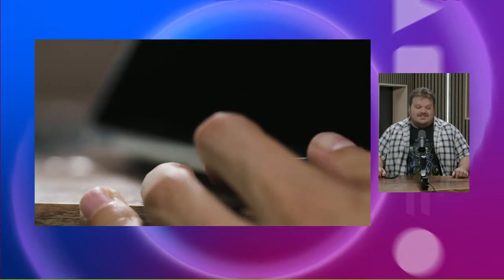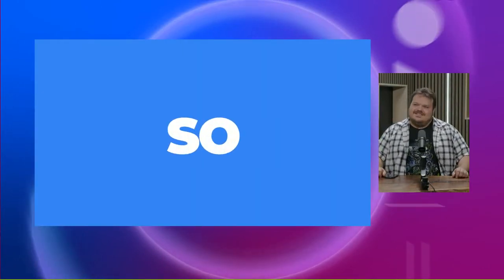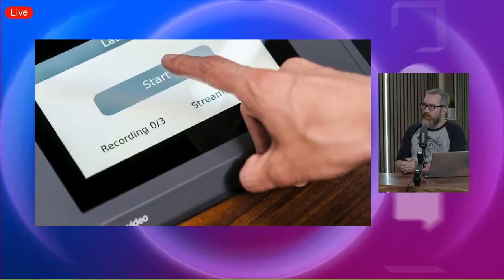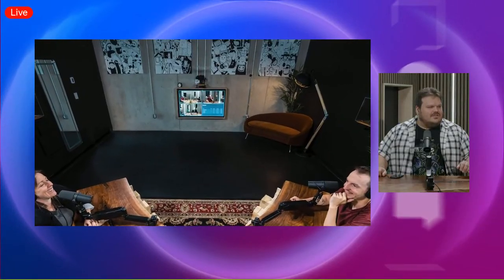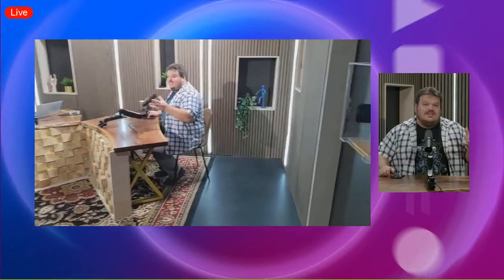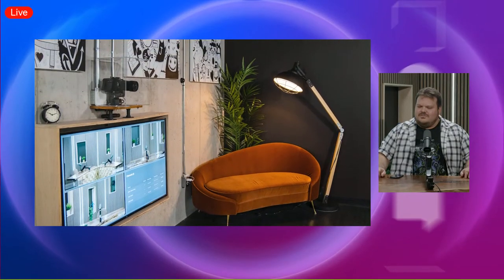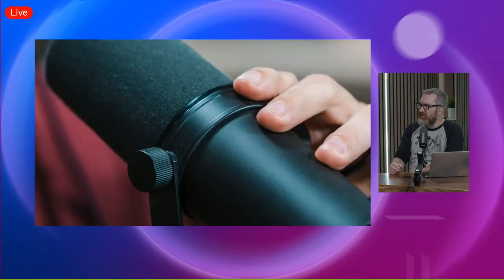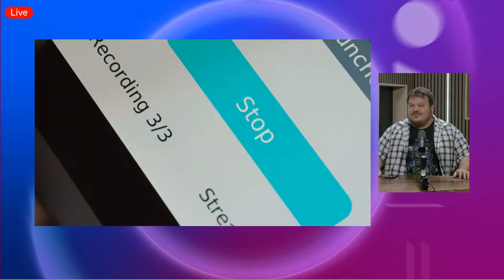How we helped power this automated video studio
Ever dreamed of a set-and-forget video studio? Well, we’re streaming live from one! George and Adam pay a visit to our friend and video producer Jeremy Prudhomme to put his new, fully automated recording studio to the test.

INDEX

LINKS

Live @ Epiphan is a twice-monthly live show that covers live streaming, video technology, video production, and best practices for video content creators.

Epiphan Video makes reliable, easy-to-use products for streaming, switching, and recording professional-quality video.